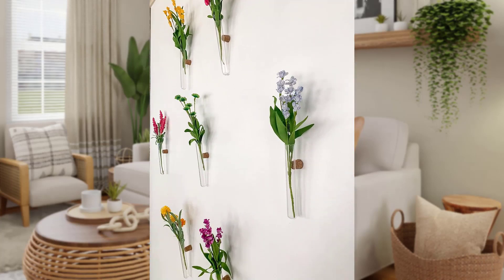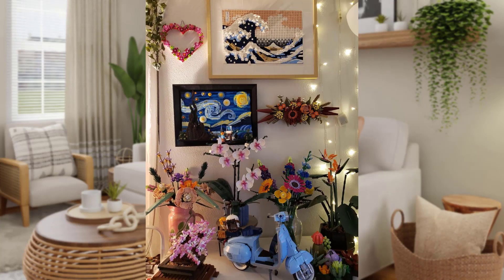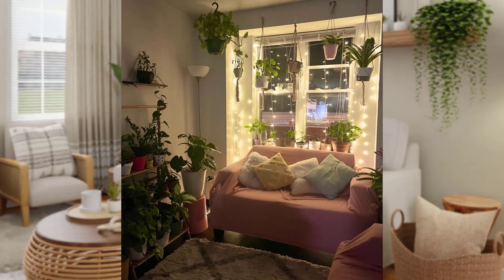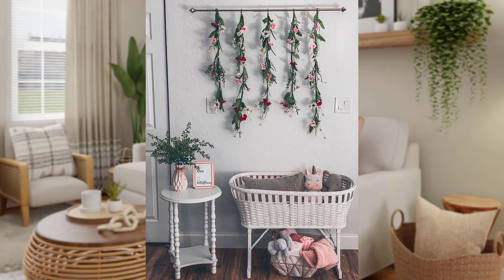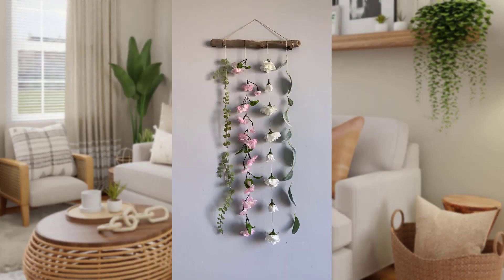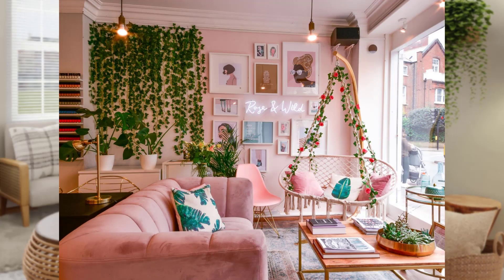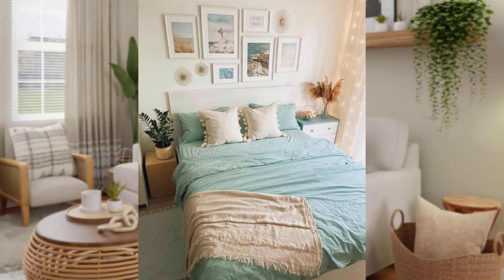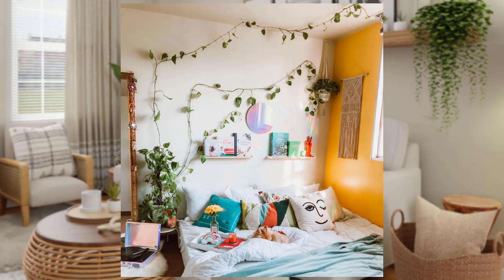Floral themed room decor ideas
Get ready to transform your room into a stunning oasis! In this video, we'll share 10 easy and affordable room decor ideas to help you refresh your space. From minimalist chic to cozy retreats, we've got you covered. Learn how to:

Whether you're a renter or a homeowner, these simple decor ideas will inspire you to create a room that reflects your personality and style. So, let's get decorating!